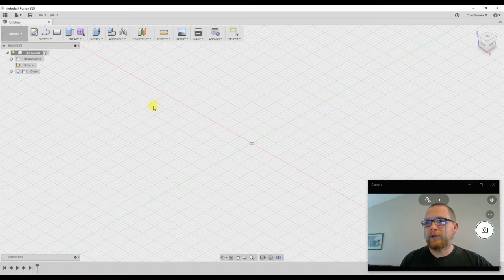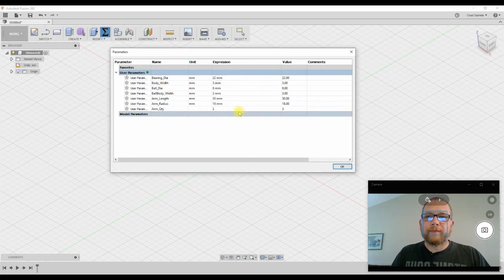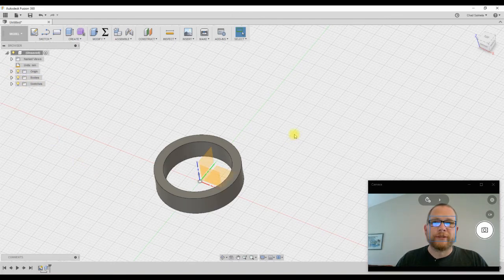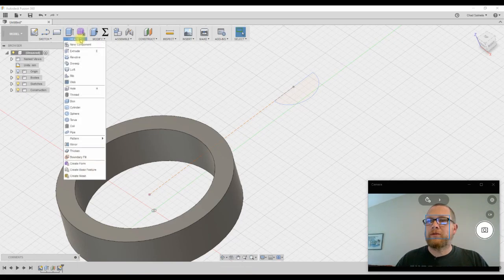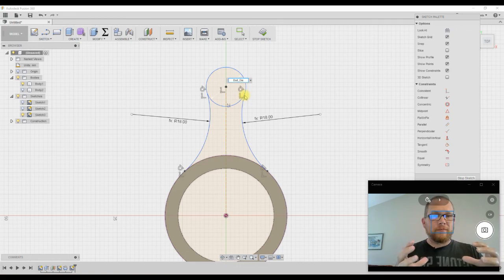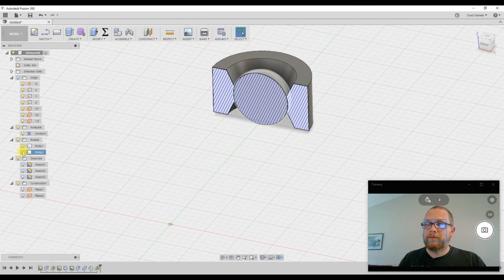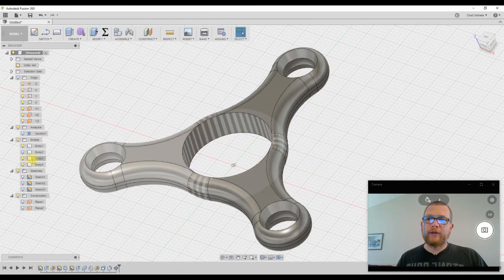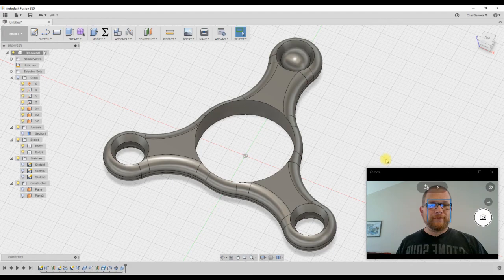CAD Tutorial 01 Fusion 360 Parameters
In this CAD Tutorial we will explore the use of "Parameters" in Fusion 360. I design a "Fidget Spinner" while explaining how to use parameters in 3D CAD modeling. The reason I am using a "Fidget Spinner" is because it is pretty easy to design one, and it will be a good example of the use of parameters.